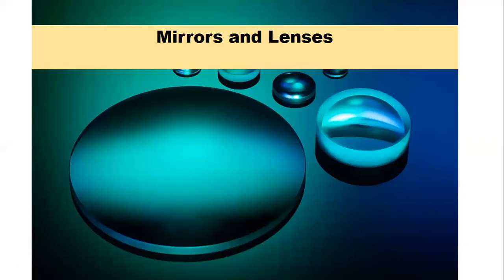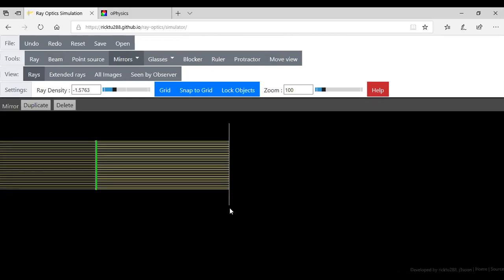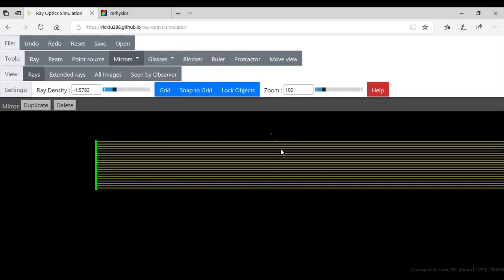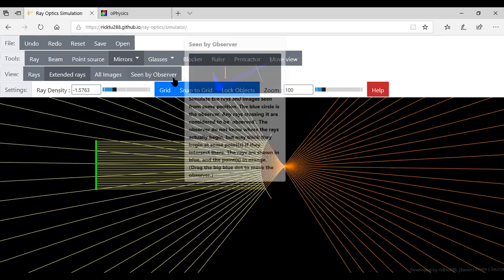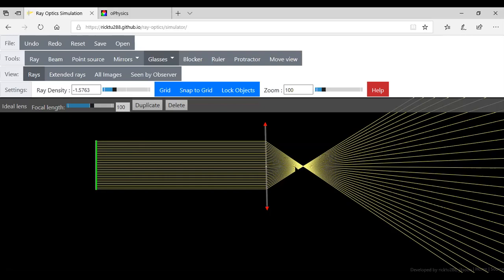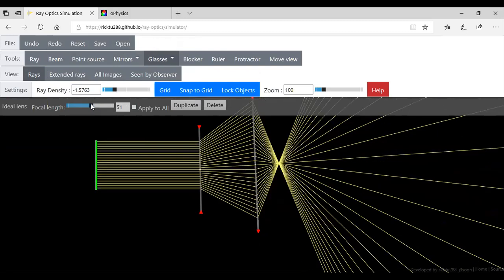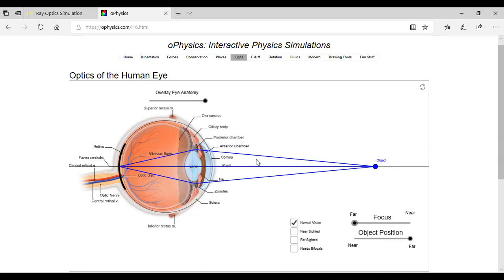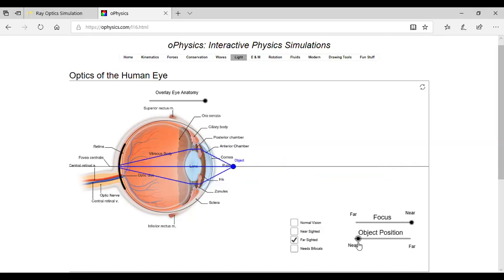MIrrors and Lenses